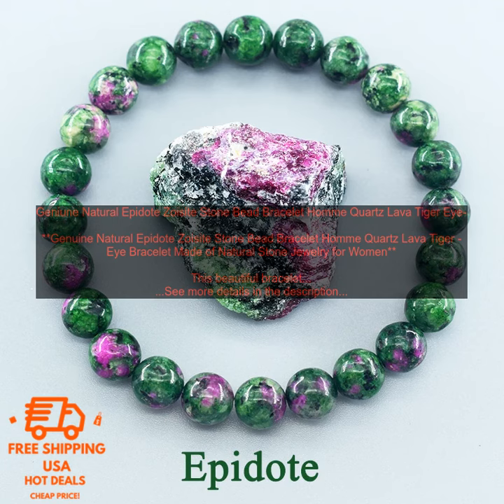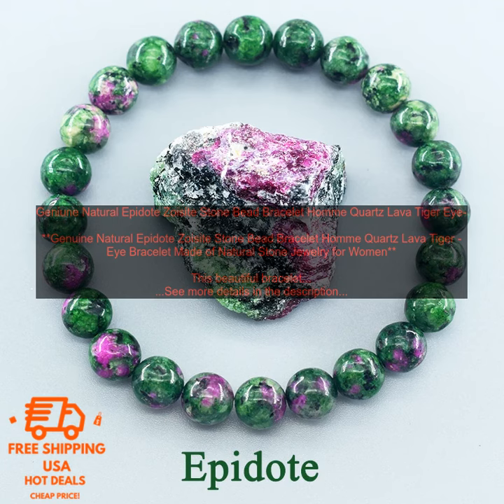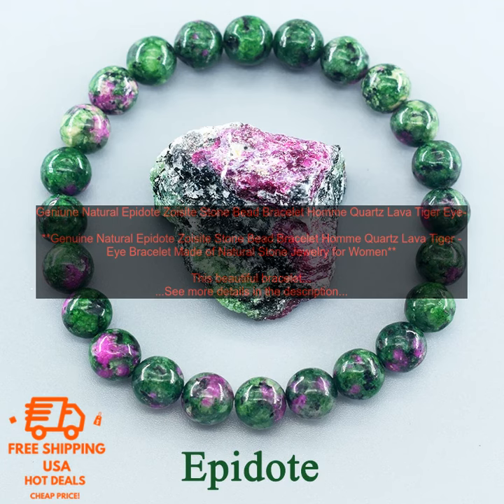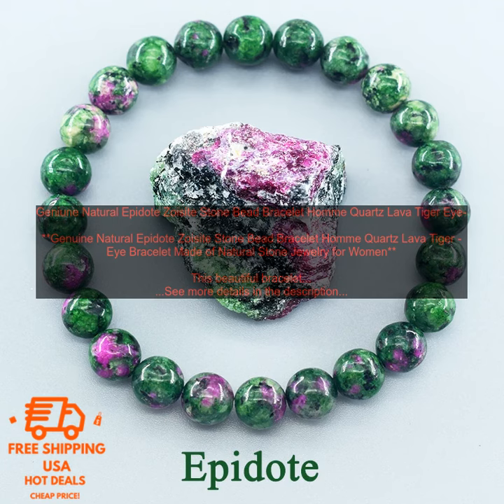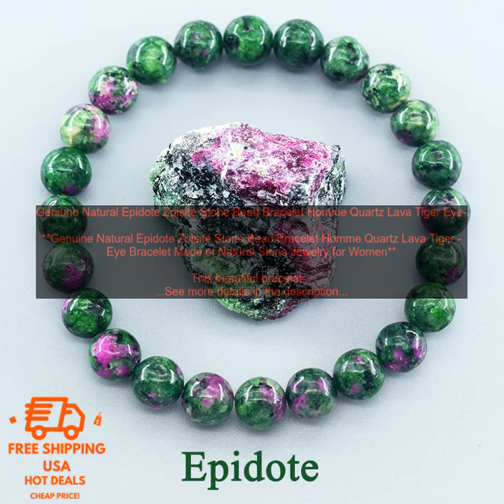1005006057007479 Geniune Natural Epidote Zoisite Stone Bead Bracelet Homme Quartz Lava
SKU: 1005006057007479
Geniune Natural Epidote Zoisite Stone Bead Bracelet Homme Quartz Lava Tiger Eye Bracelet Made of Natural Stone Jewelry for Women
**Genuine Natural Epidote Zoisite Stone Bead Bracelet Homme Quartz Lava Tiger Eye Bracelet Made of Natural Stone Jewelry for Women**

This beautiful bracelet is made of natural stone beads, including epidote zoisite, quartz, lava, and tiger eye. The beads are all of high quality and the bracelet is very well-made. It is a great choice for anyone looking for a stylish and unique piece of jewelry.

The bracelet is adjustable, so it can fit most wrists. It is also very comfortable to wear, even for extended periods of time. The beads are smooth and do not irritate the skin.

The bracelet is a great way to show off your love of nature. The different stones represent different qualities, such as strength, courage, and protection. The bracelet is also a great way to add a touch of color to your outfit.

If you are looking for a beautiful and unique piece of jewelry, this bracelet is a great option. It is made of high-quality materials and is very well-made. It is also adjustable and comfortable to wear. The bracelet is a great way to show off your love of nature and add a touch of color to your outfit.

**Here are some of the benefits of wearing this bracelet:**

* It is made of natural stone beads, which are said to have a variety of health benefits.
* It is adjustable, so it can fit most wrists.
* It is very comfortable to wear, even for extended periods of time.
* The bracelet is a great way to show off your love of nature.
* It is a great way to add a touch of color to your outfit.
bracelet,epidote,eye,jewelry,lava,natural stone,quartz,stone bead bracelet